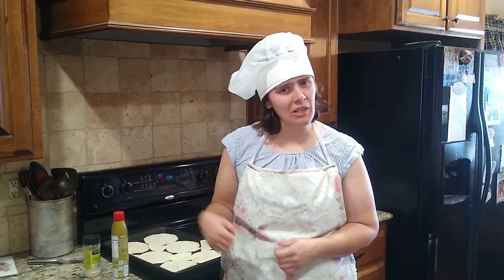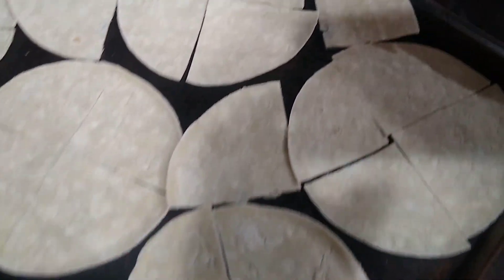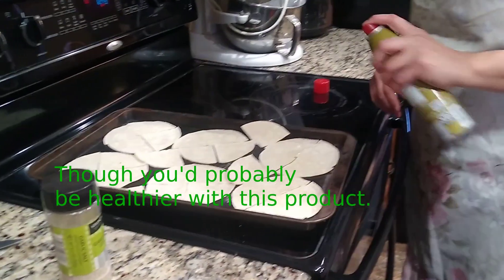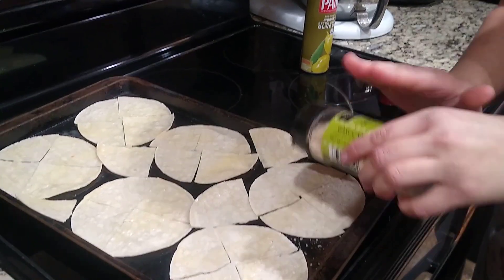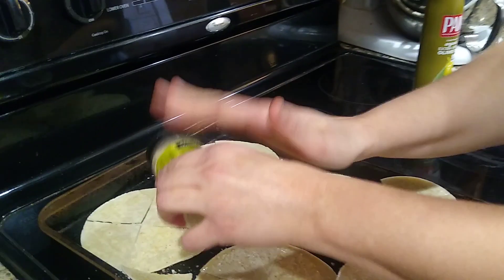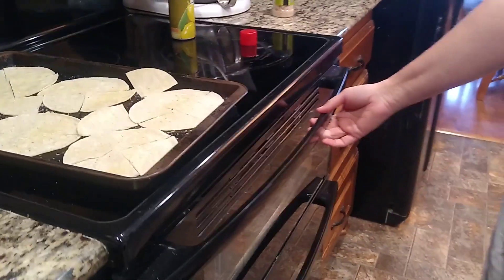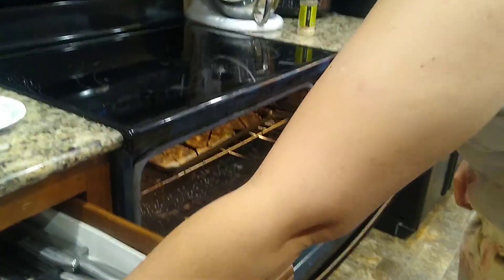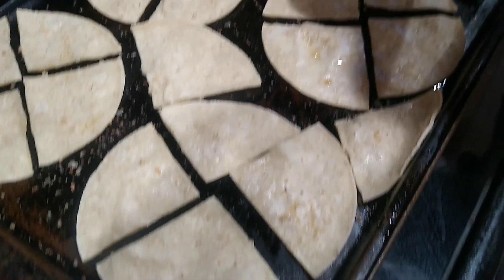Nifty Nachos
You ever wonder what it takes to make chips of your own? This video is here to help in that process. While you probably aren't going to make millions selling these chips, they are certainly a good use of corn tortilla shells.